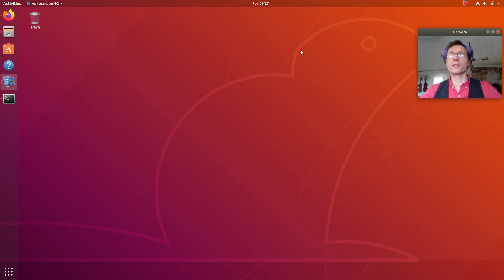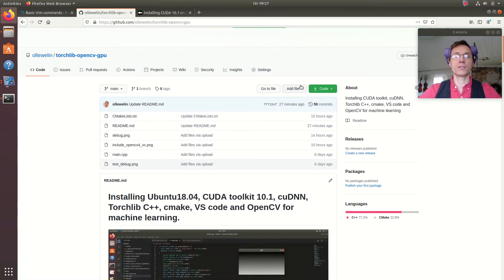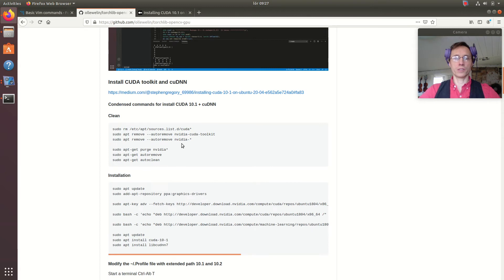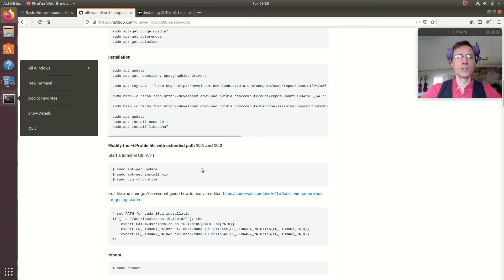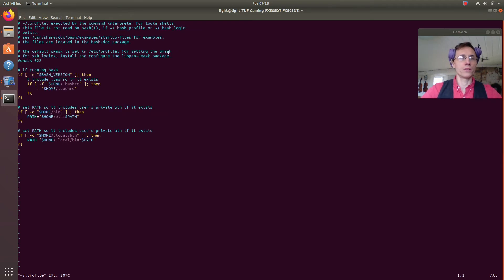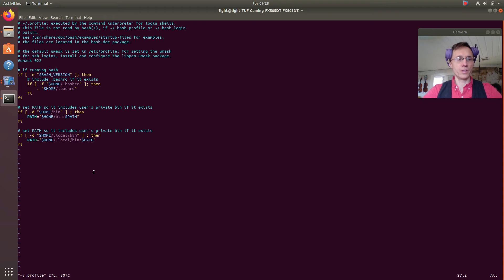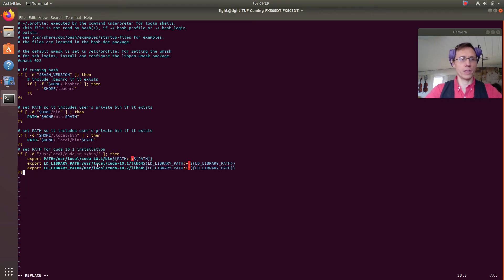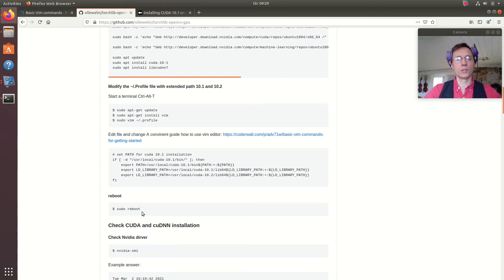Installing CUDA toolkit cuDNN libtorch C++ OpenCV on Ubuntu 18.04 part 1 series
Installing guide part 1 of :
CUDA toolkit 10.1, cuDNN, libtorch C++ library, OpenCV and Visual Code IDE on Ubuntu 18.04